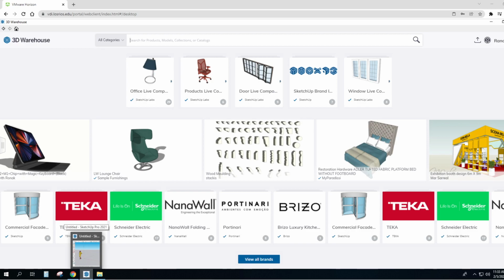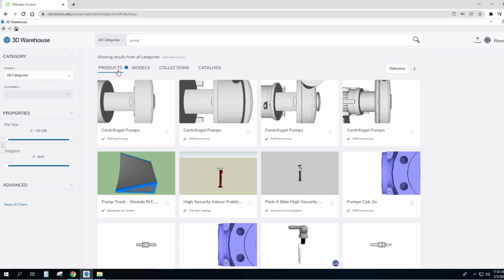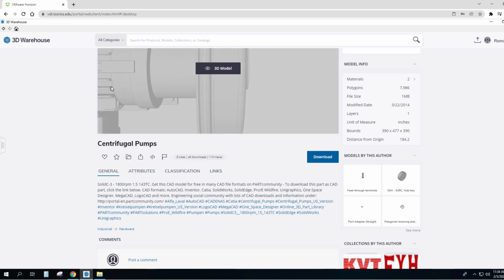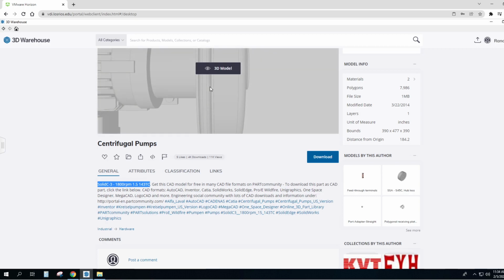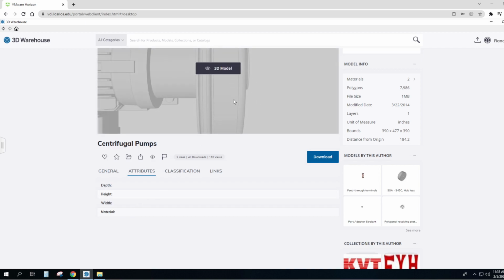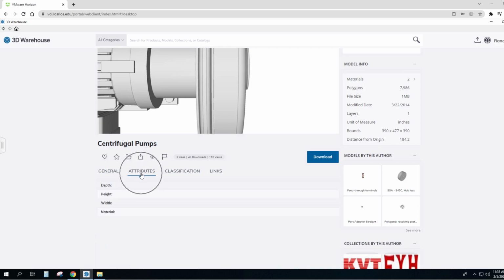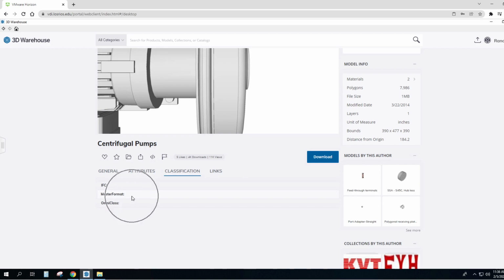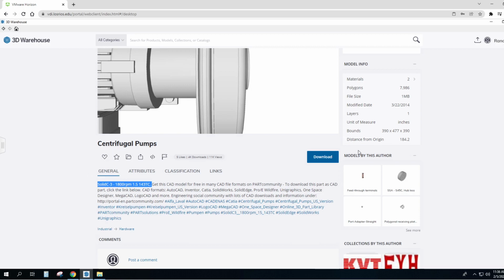S3-1 Compare Product Information To General Model Information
Slide 3 of Week 4 assignment Guide